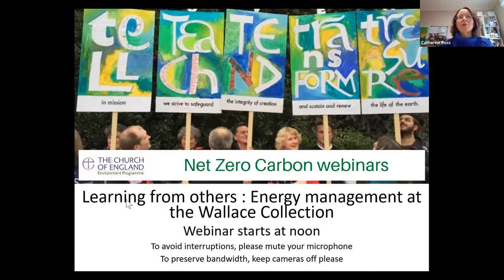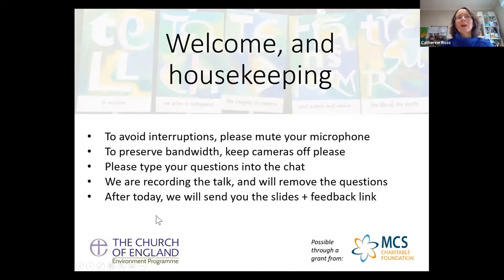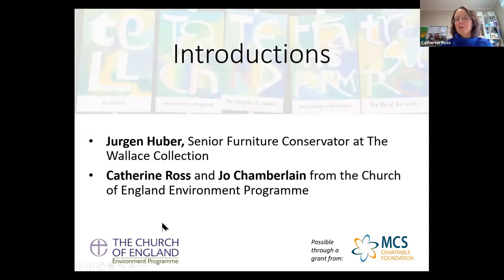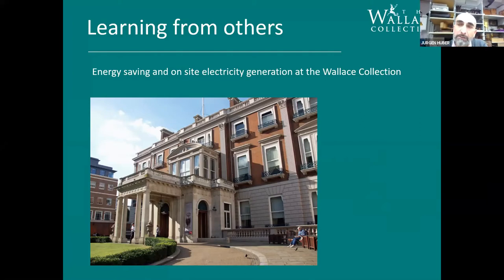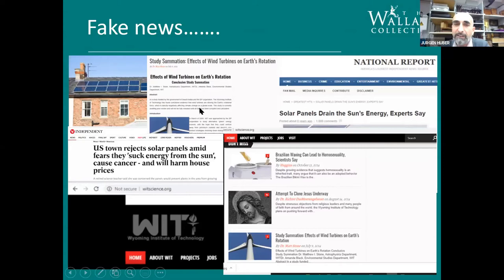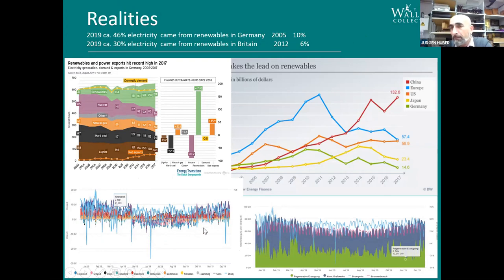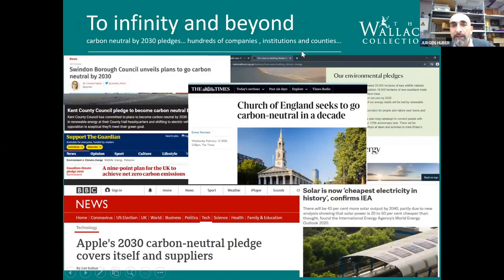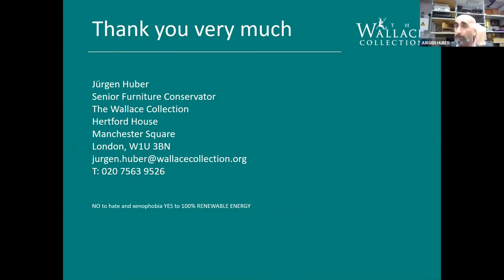LEARNING FROM OTHERS: ENERGY MANAGEMENT AT THE WALLACE COLLECTION 2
Speaker; Jurgen Huber, Wallace Collection
Jurgen is a member of one of our national Conservation Committees, has converted his own home to a nearly Zero Energy Building (nZEB), and here he tells us what the Wallace Collection have done to cut their use of energy.